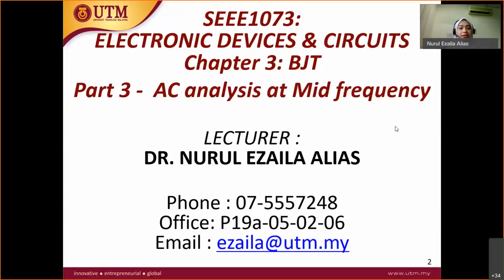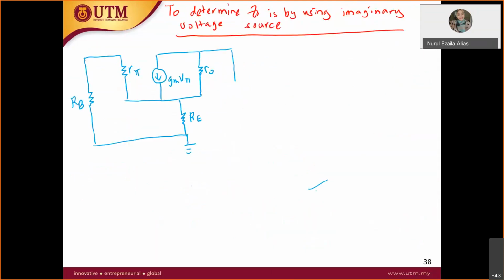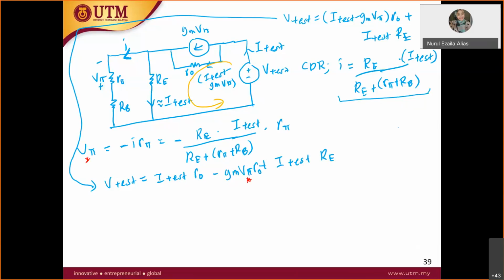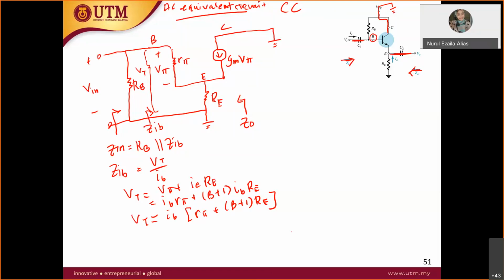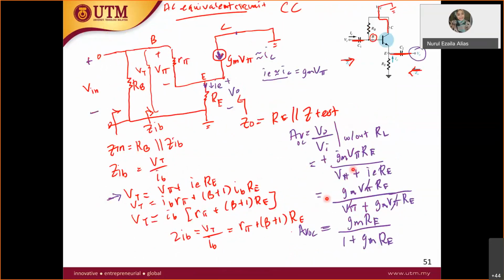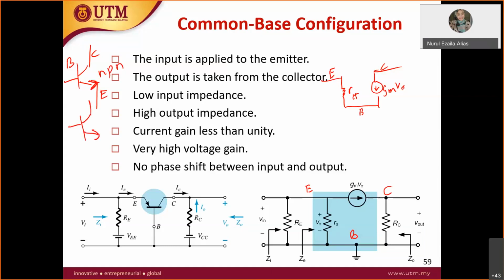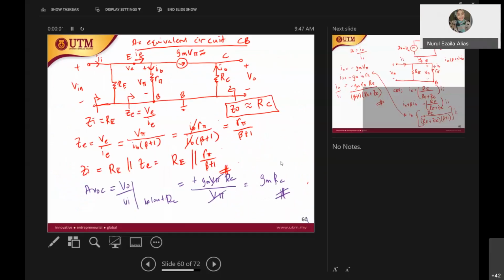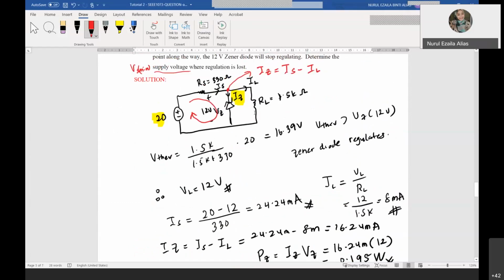W6 SEEE1073 21 4 2021 Chapter3 BJT PART3